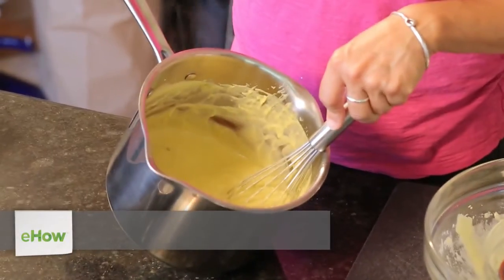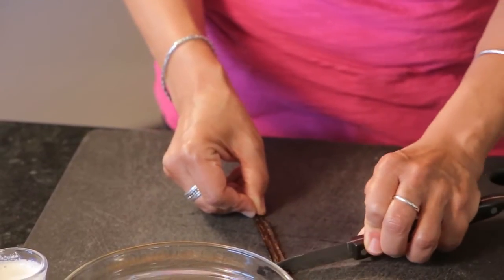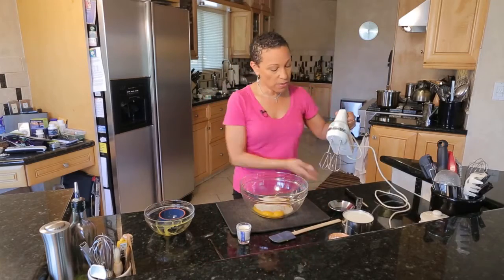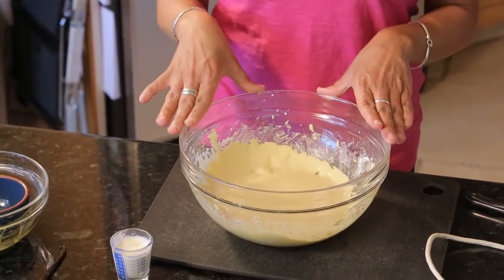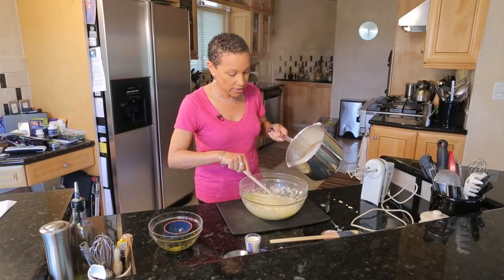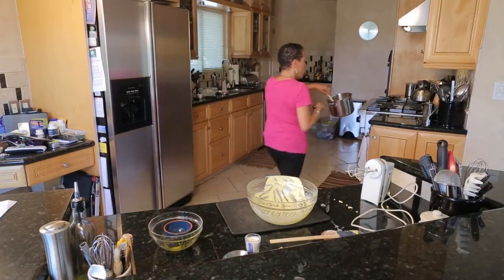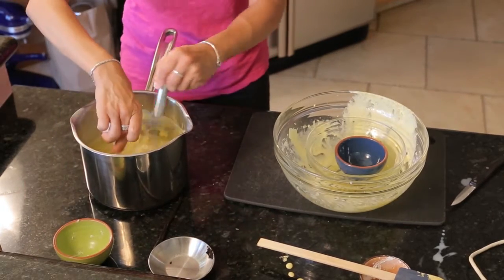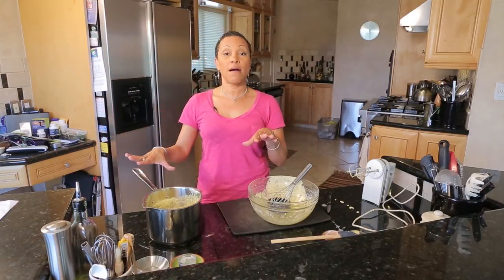Vanilla Bean Pastry Cream : Pastry Cooking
Vanilla bean pastry cream can be used in a puff pastry and a number of other delicious treats. Make vanilla bean pastry cream with help from a supremely talented chef with a strong sense of culinary adventure in this free video clip.

Series Description: Pastry cooking doesn't require you to have years of experience as a professional baker. Get tips on pastry cooking with help from a supremely talented chef with a strong sense of culinary adventure in this free video series.